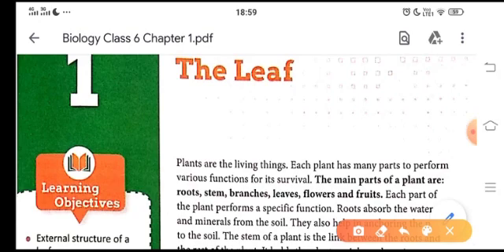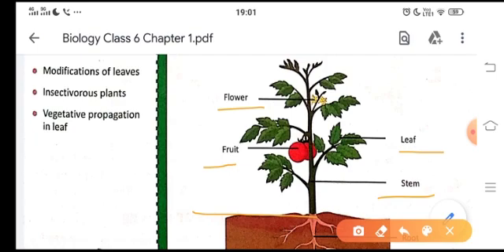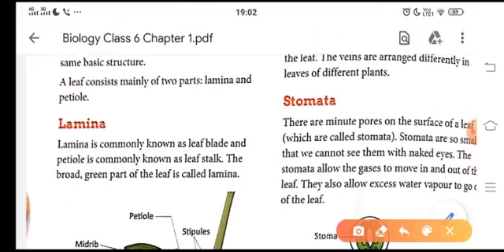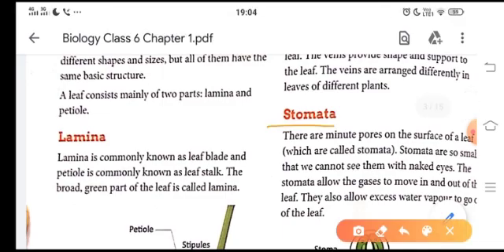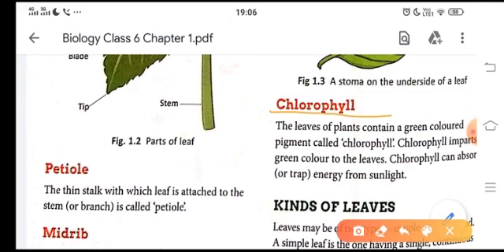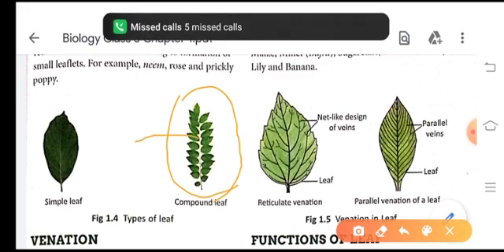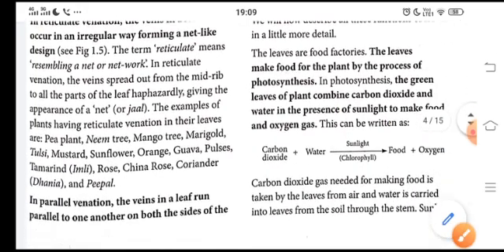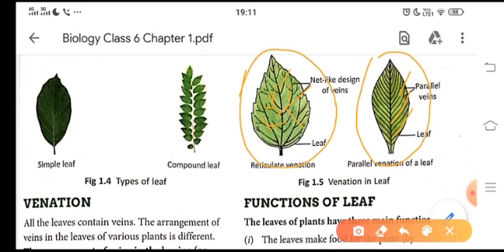Class 6 Biology Ch 1 The Leaf part 1